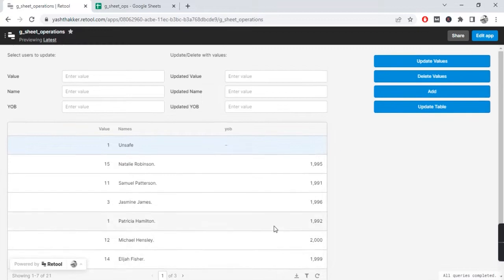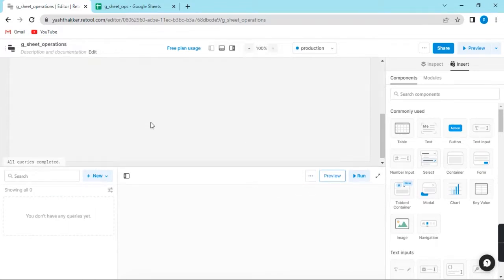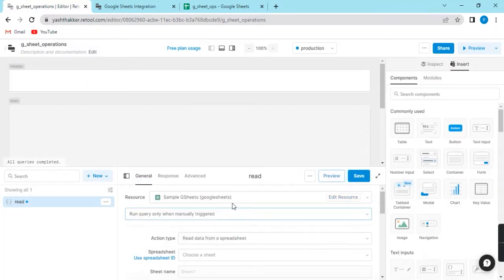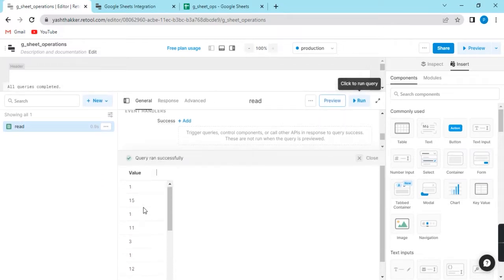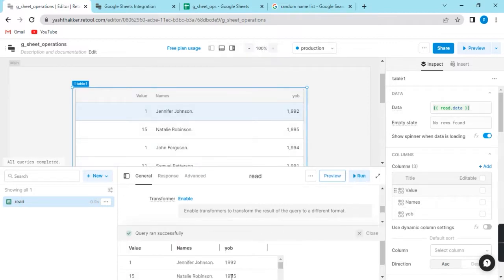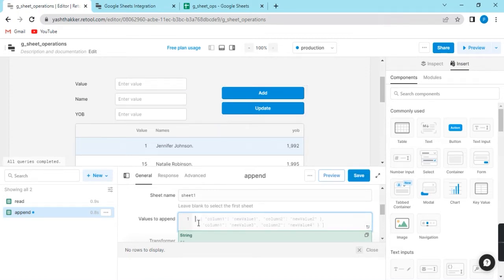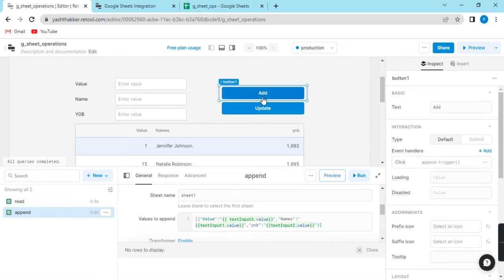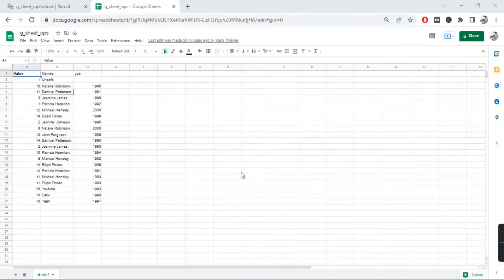Building Apps with Retool and Google sheets (Part 1 - Reading + Writing data)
Learn how to build a basic app by connecting Retool and Google Sheets. Master Generative AI (Heavy Discount)

In this first part, we'll learn how we can Read and Write data from Retool to Google Sheets and vice versa.

0:00 What we'll have by the end
0:40 start an empty app
1:15 Reading data from Google Sheets
4:22 Updating data from Retool to Google sheets
7:00 Summarizing Part-1